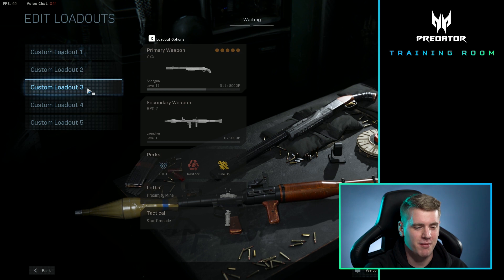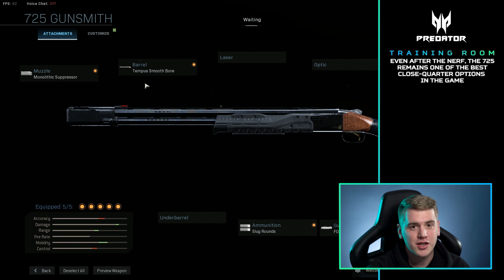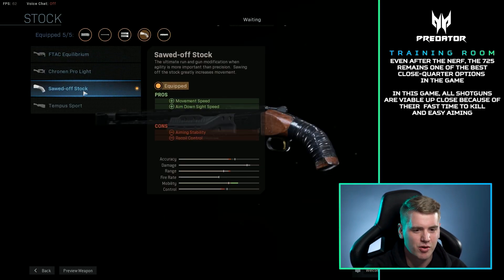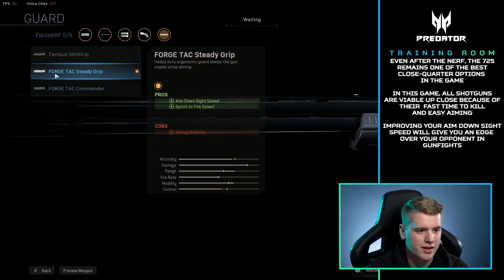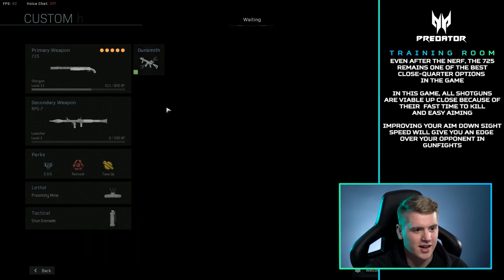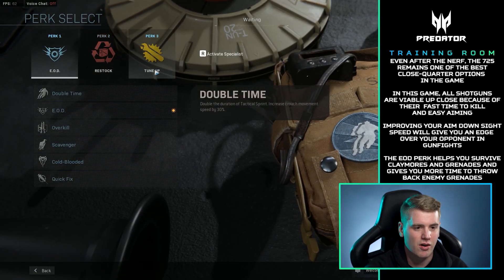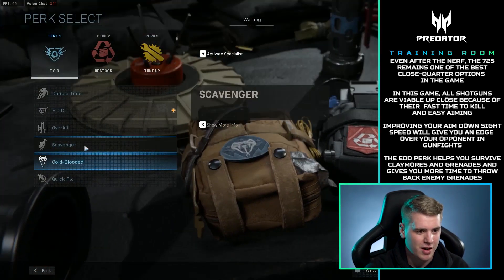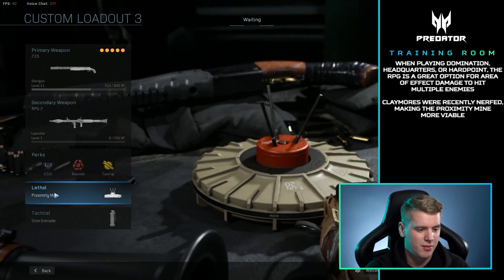Most OVERPOWERED Loadout in Modern Warfare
Team Envy's Kenworth shows you the most overpowered loadout in Call of Duty: Modern Warfare!

✔ Every "Like" & "Share" supports the team! Thank you!

Visit Envy.gg to learn more about the team, shop for the latest merch and keep up to date on player news, information and more!